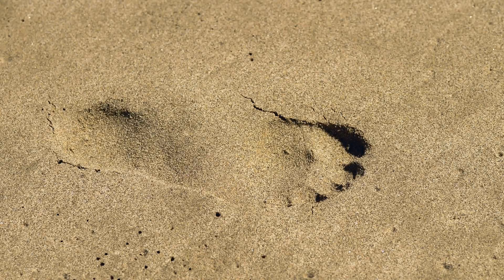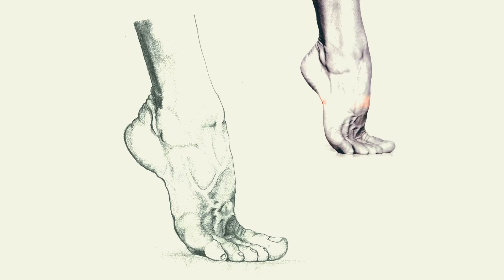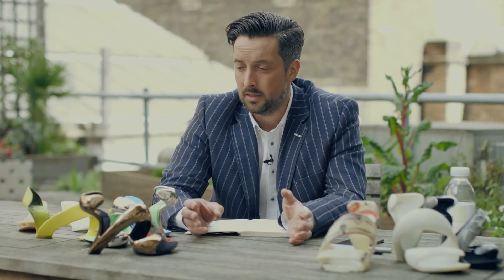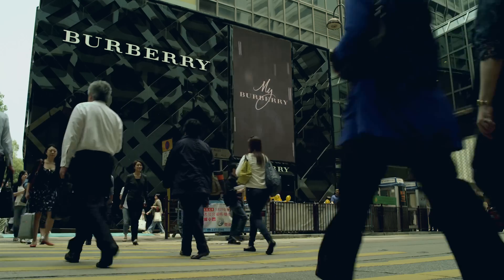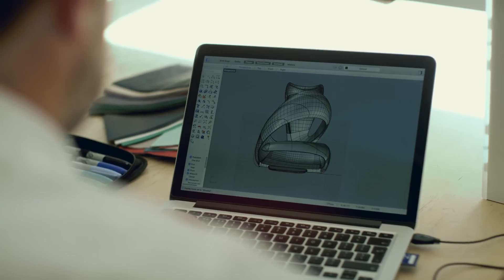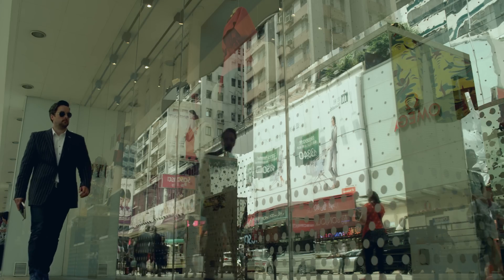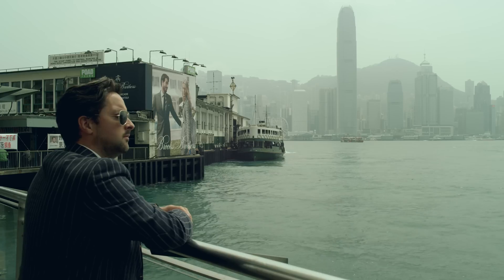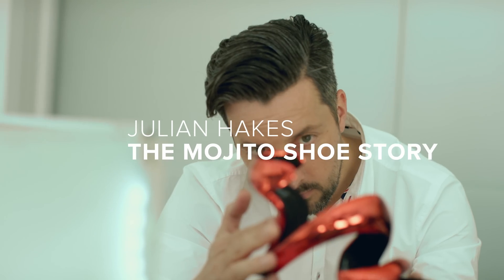3D Printed Mojito Shoe by Julian Hakes - Ultimaker: 3D Printing Story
Fashion designer Julian Hakes uses 3D printing to create prototypes of his famous Mojito Shoes. The Ultimaker 2 3D printer that Julian uses allowed to create very stable, useable parts for cat walk presentations and also fast proof of concept models.

3D printing is often called additive manufacturing as well. It’s a rapid prototyping technology which uses plastic filaments that are extruded under high temperatures. Layer by layer it 3D prints the physical object. Professionals and makers all around the world use Ultimaker 3D printers for rapid prototyping, engineering, product design, 3D printed art, jewelry, and in fashion, medicine and education. With several aftermarket or 3D printed add-ons you can even turn an Ultimaker into a food 3D printer.